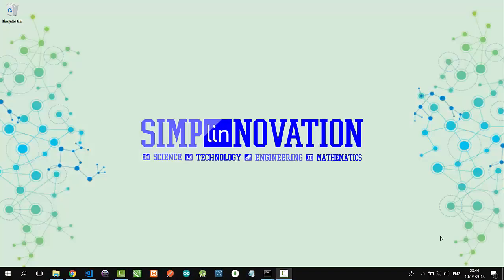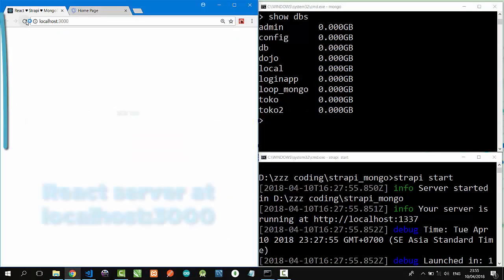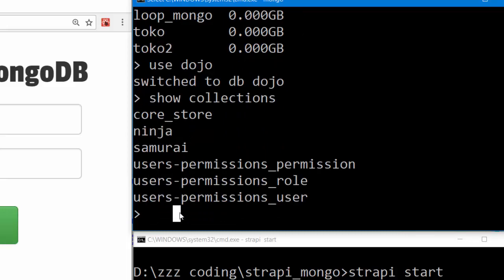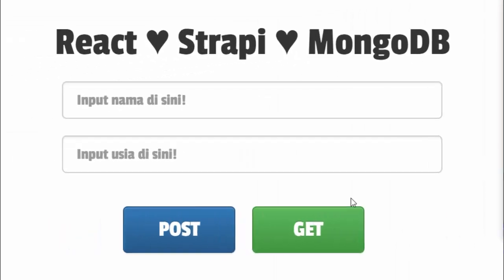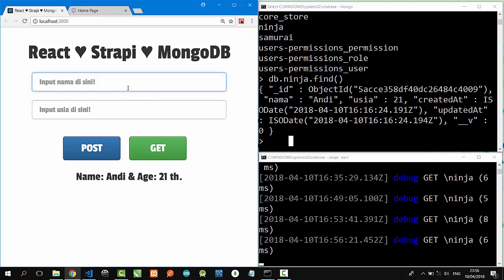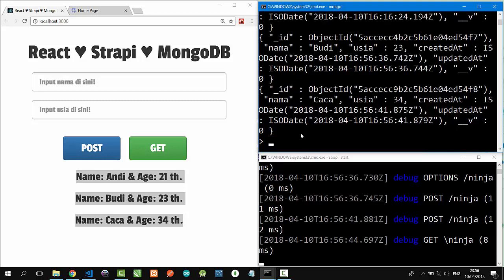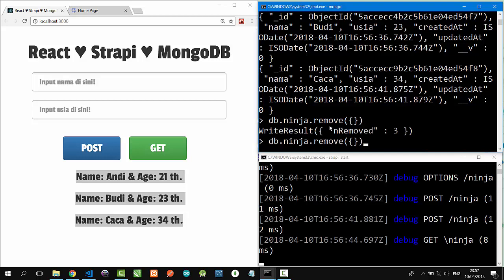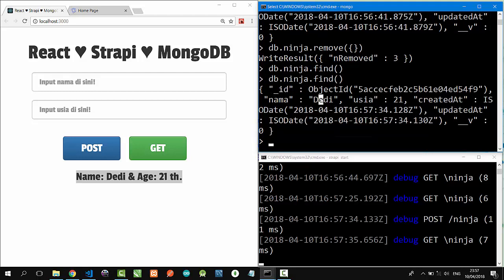React, Strapi & MongoDB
A simple full stack web development project using React (Front-end), Strapi (Back-end) & MongoDB (Database). Just a simple flow: on React, user can post & get the data from MongoDB. See tutorial here: *coming soon*